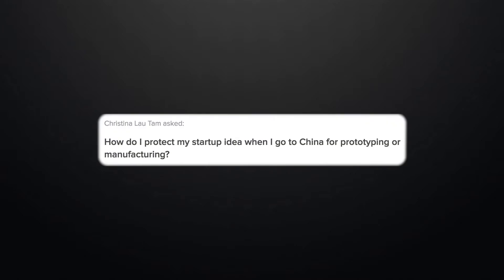How Do I Protect My Startup Idea When I Go To China?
Want to get your questions answered by Bay? Send him one on Whale @
Can't wait so see what questions you have!
Response: Hey, Cristina! Great question, I get this all the time. There's massive confusion around this topic. So when you're doing hardware, you do need to be sending out MNDAs, NDAs. You want to protect whatever you can. It's not like software so you can't just write off and say"Oh, it's all bullshit. You know, we don't need to sign any documentation." You should have a paper trail. And you do need to have certain types of IP filed in countries like China where you're gonna do production. Now, you're not gonna stop or sue anyone from actually making that product or try to, you know, we see it somewhere else and try to take them down. It's not gonna happen. You just need to be commercially viable in China. But you do need your patent in China because you're manufacturing there. Getting a patent in Hongkong locks up the thoroughfare, so people can't store and exhibit in this GO because they can't go through these waters and keeps stuff on land in Hong Kong. And then wherever you gonna be selling your front-end markets, you should at least file the provisional patent to try to protect yourself. Then follow up later once the markets unlock for you.